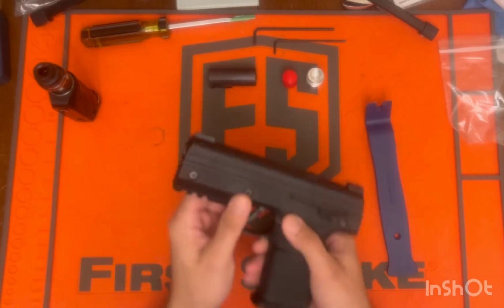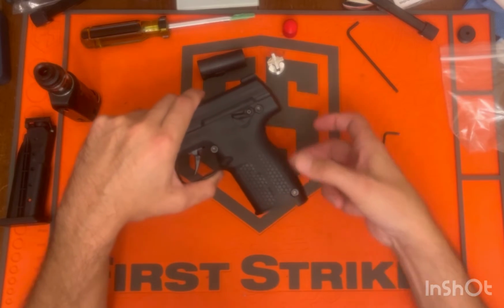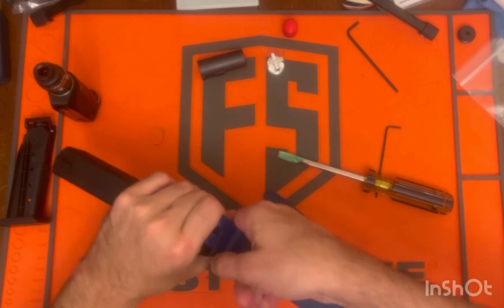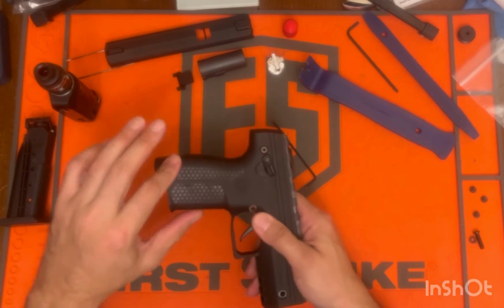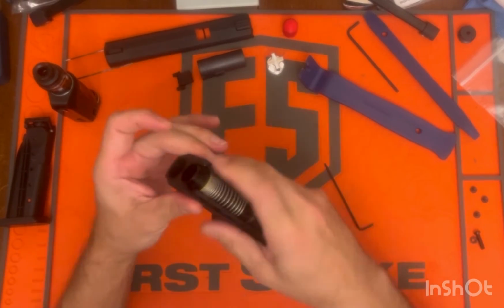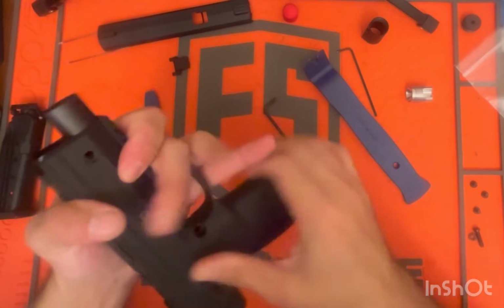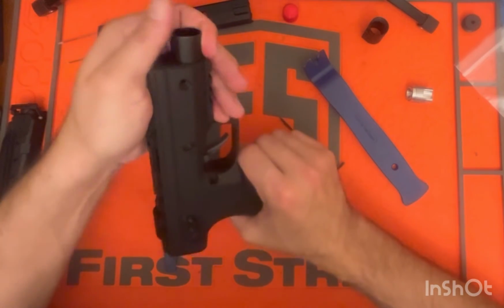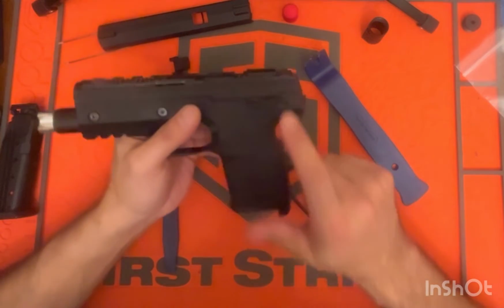Byrna SD Mercy Less Lethal 12g Adapter Install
Byrna SD, 12g adapter, and fast cap can be found here.